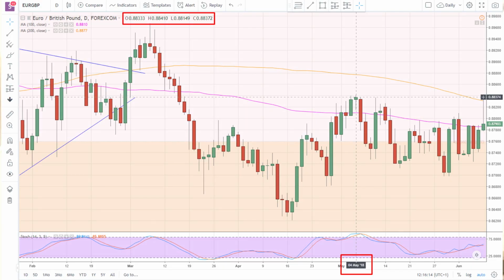Rental Car Scam - Goldcar: The Deposit Rip-Off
It's a clever rental car scam by Goldcar, using your €1,100 deposit to rip-you off for around £40. They'll blame your bank and the exchange rate but it's just not true. I show you how to protect yourself.

Download the Car Hire Shout app completely FREE and protect yourself against car hire scams and rip-off's.  No strings, no catches.